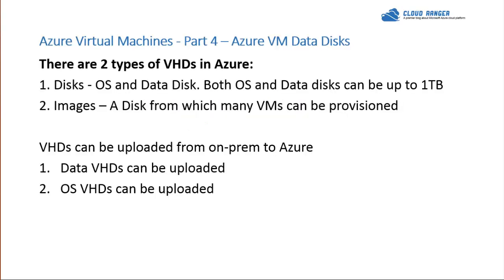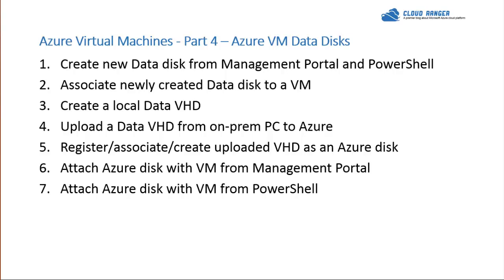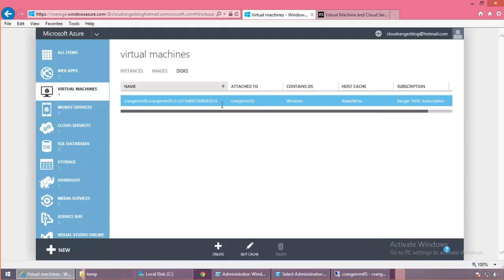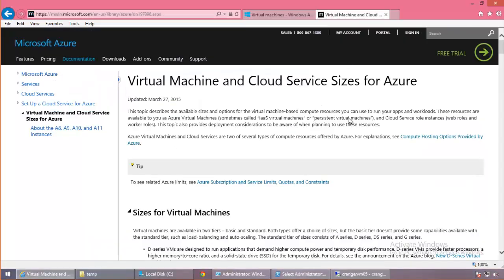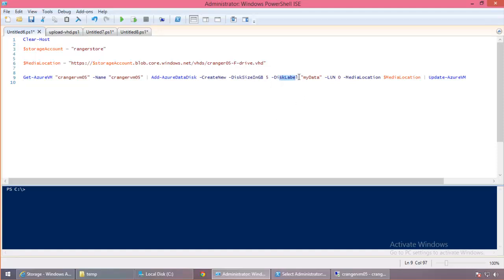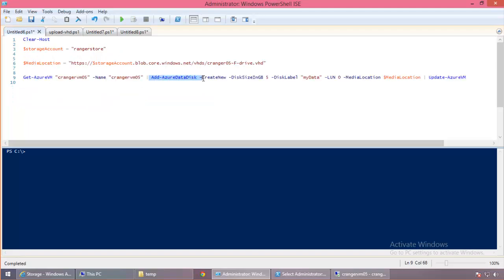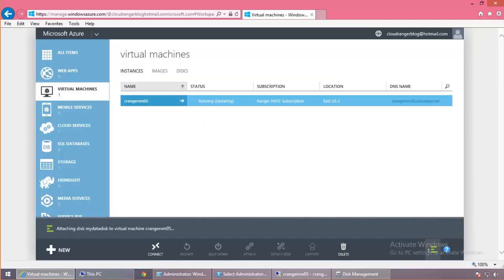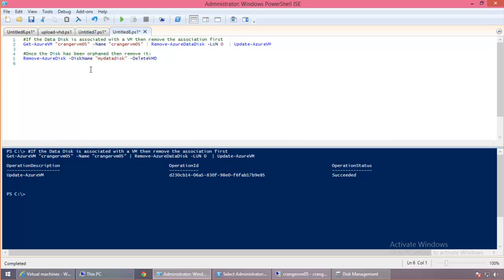Microsoft Azure Training - [17] Azure Virtual Machines - Part 4 - Azure VM Data disks (Exam 70-533)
This is the Part 4 of the Azure Virtual Machines session. In this session I deep dive into Data Disks (VHDs) in Azure. First there are discussions about Data Disks in general. Then I provide demo on creating new Data Disks and associating it with an existing VM. The most important demonstration of this session is uploading a data VHD from on-premise to Azure and then connecting the VHD with an existing VM in Azure to access the data.